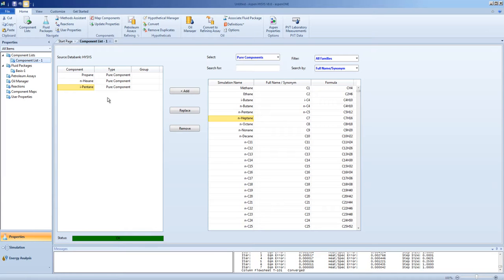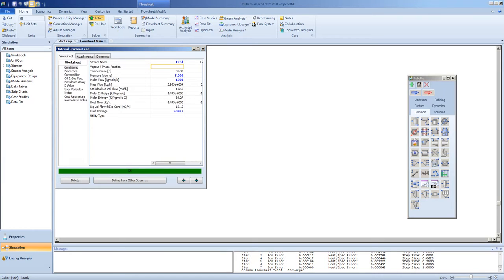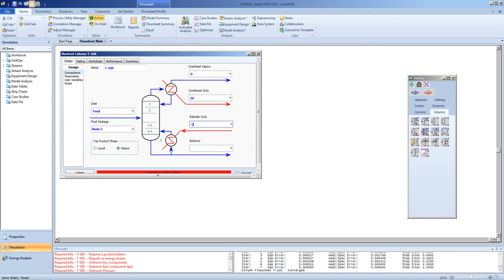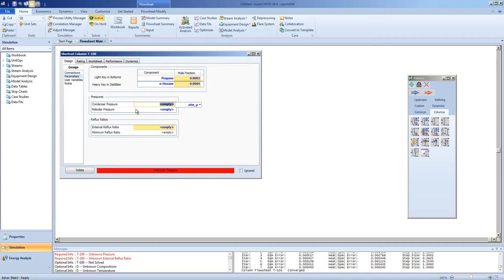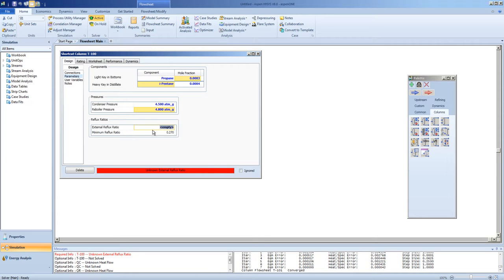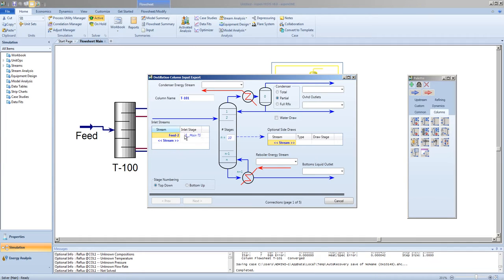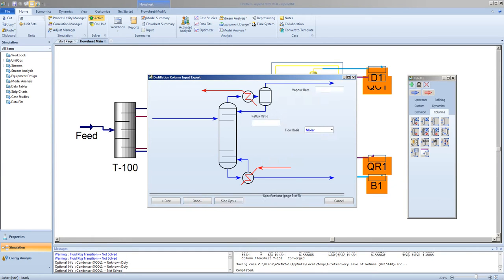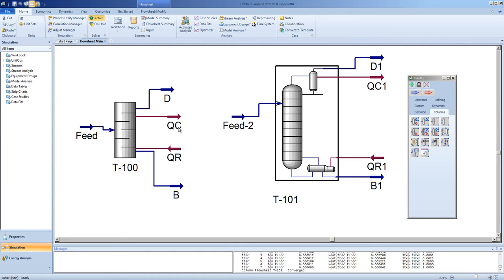Distillation Basics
Part 11 of a 13 pt. Installment